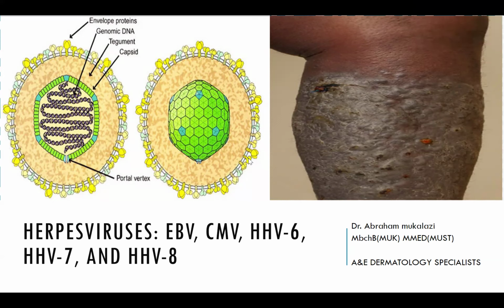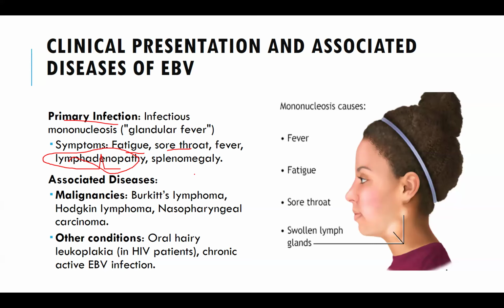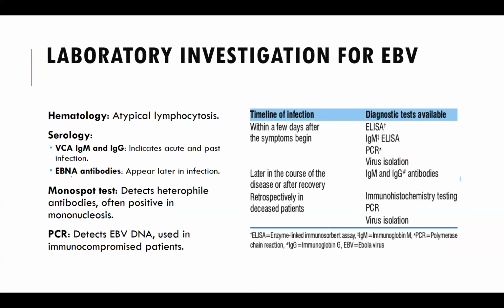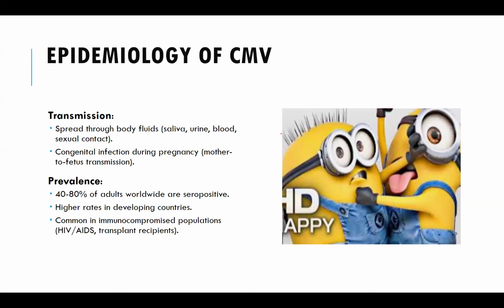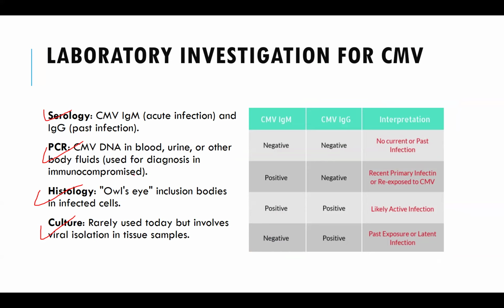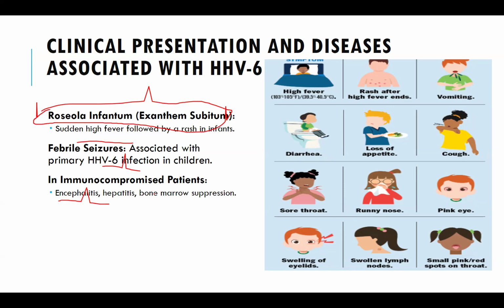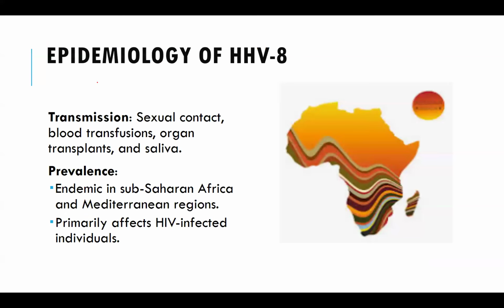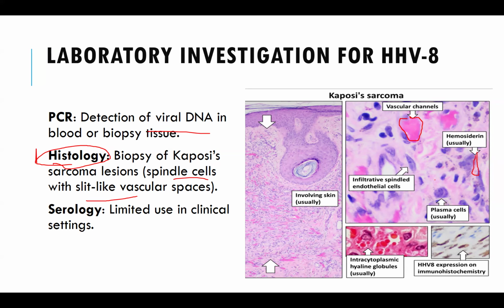EBV , CMV , HHV6 , HHV7 , HHV 8 BY DR ABRAHAM#education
PART 3 FOR THE HUMAN HERPES VIRUS 4, 5,6,7 AND 8